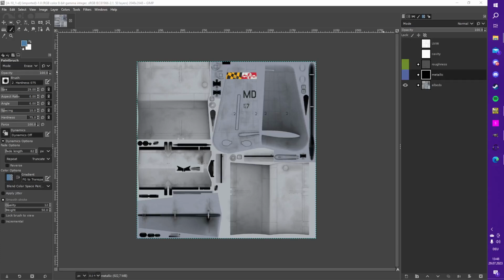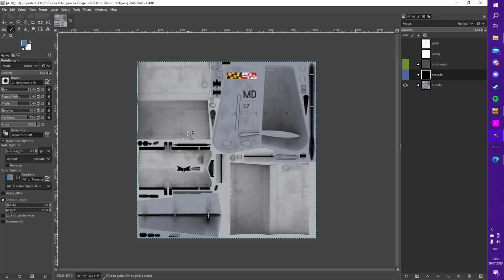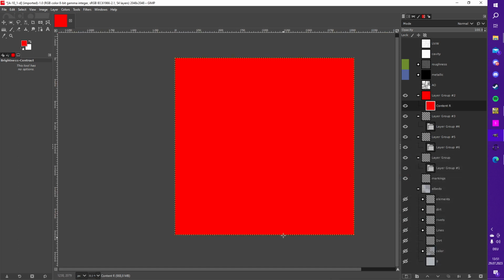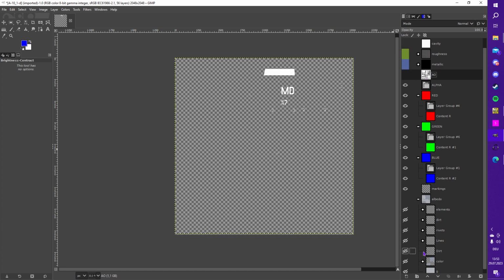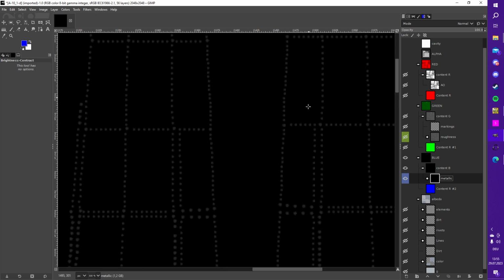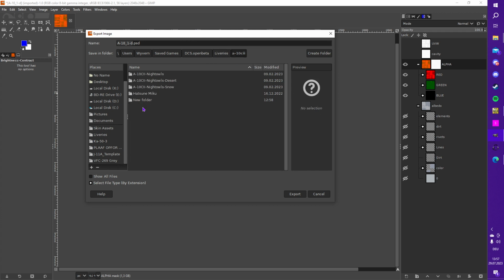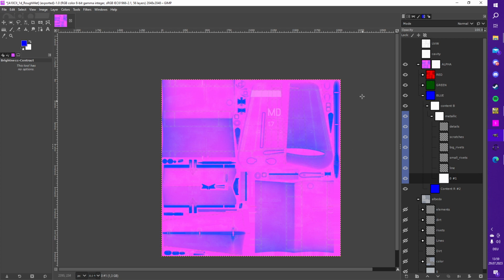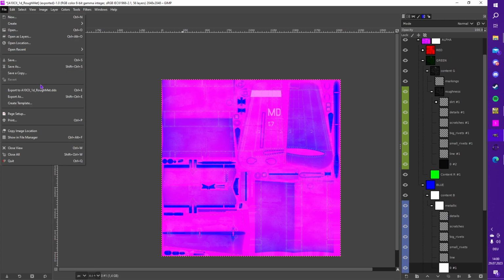How to make RoughMets in DCS with GIMP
This is a cheap and low effort video, I will make a more quality one eventually.